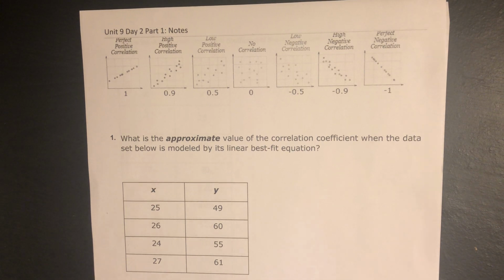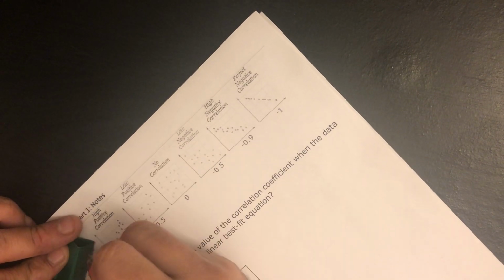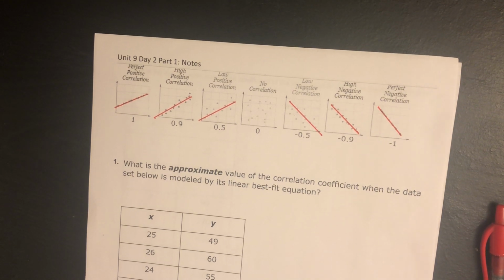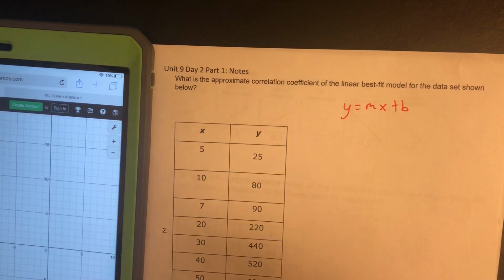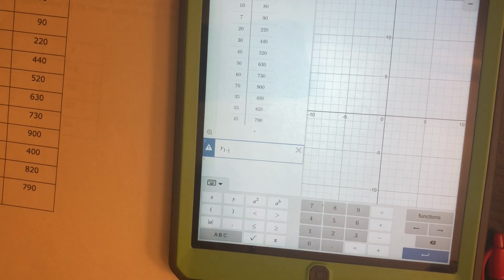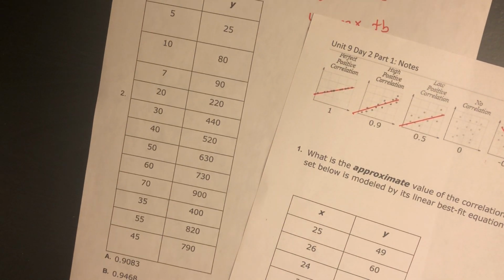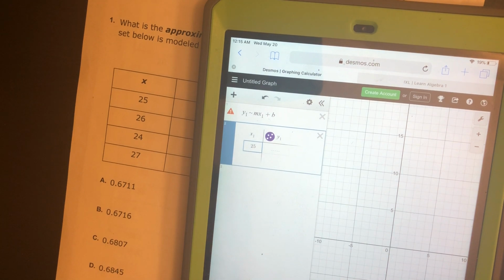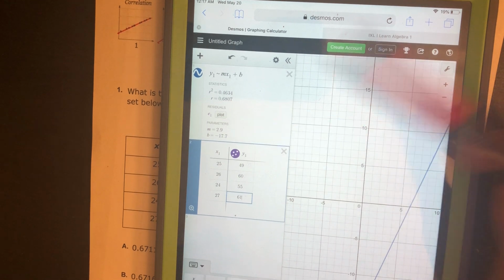May 20-21 (Unit 9 Day 2 Part 1)